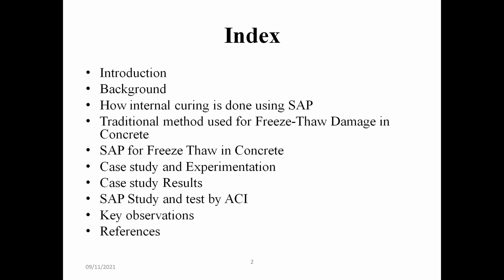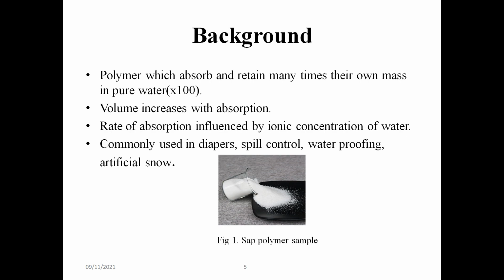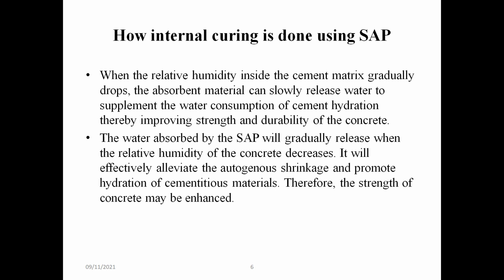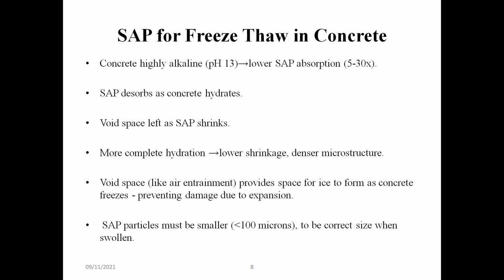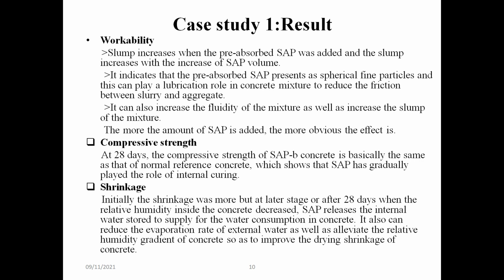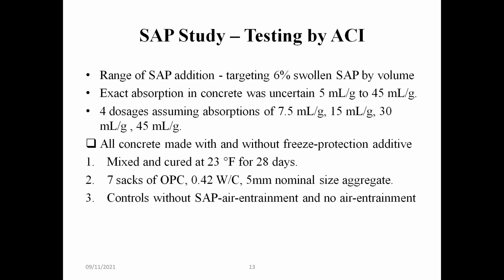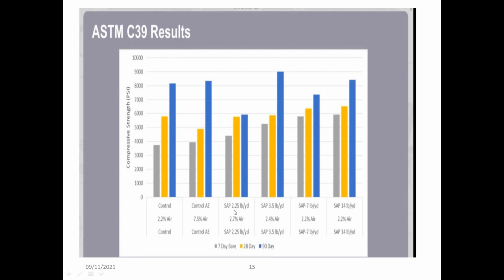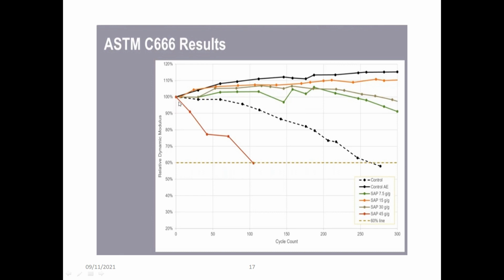Seminar on super absorbent polymer for freeze resistance, internal curing in concrete by Maaz Husain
A seminar on the use of super absorbent polymer for freeze resistance and internal curing in concrete by Maaz Husain final year student of the Department of Civil Engineering, University of Lucknow